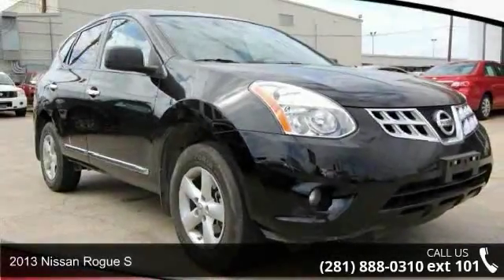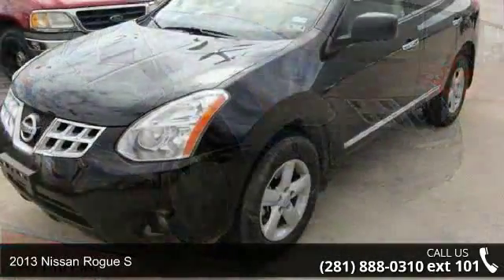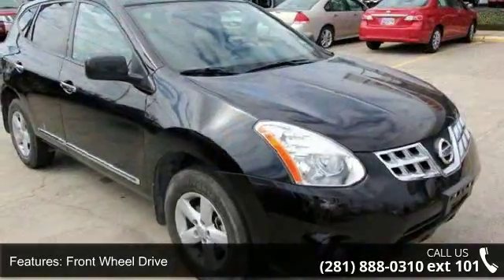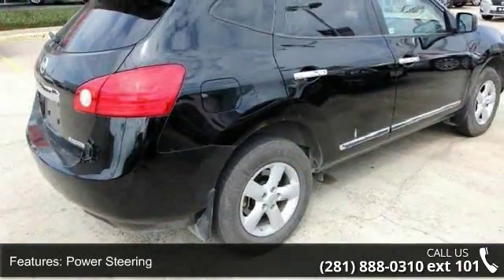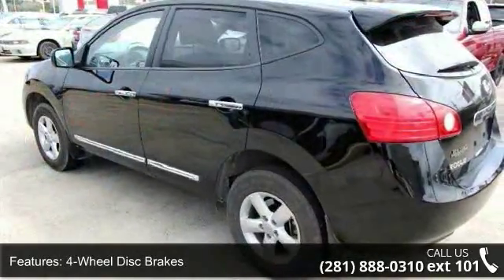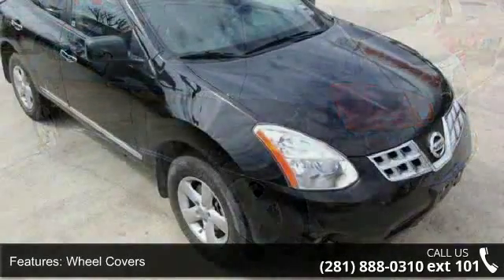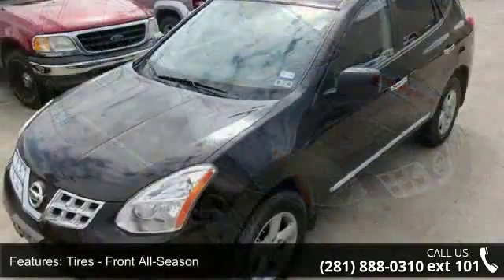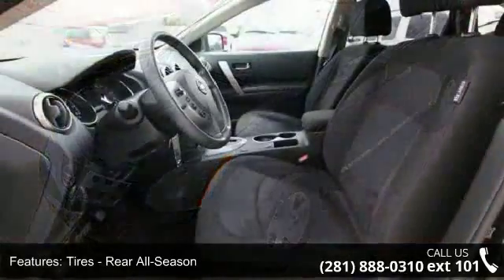2013 Nissan Rogue S - Baytown Nissan - Baytown, TX 77521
**CLEAN CARFAX ONE OWNER**, ALL SERVICE RECORDS!!, BOUGHT HERE SERVICED HERE!!!, MP3 decoder, Power steering, Power windows, and Remote keyless entry. Creampuff! This beautiful 2013 Nissan Rogue is not going to disappoint. There you have it, short and sweet! Picture yourself, your kids and your golf clubs in this wonderful Rogue. It's equipped with tons of wonderful amenities, but won't break the family's transportation budget. Internet sales prices are subject to change without notice on all subprime and special finance deals. Additional dealer fees may apply.